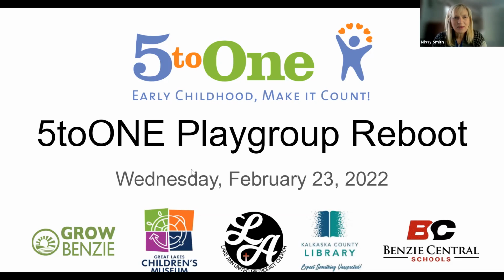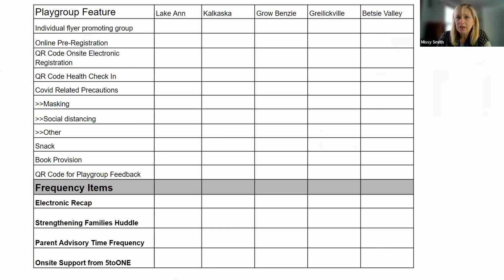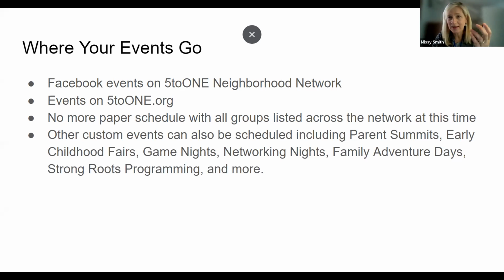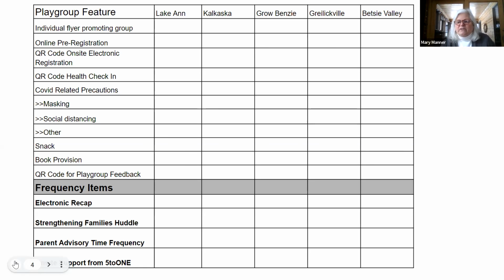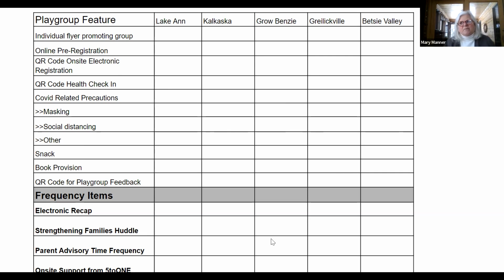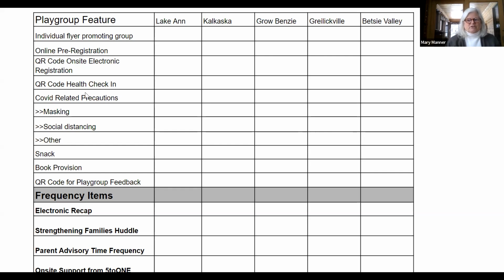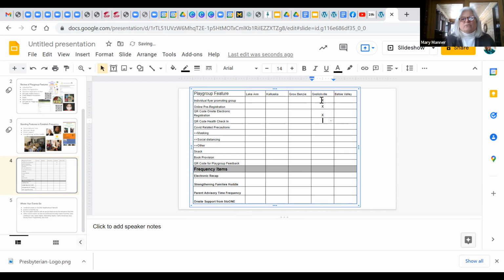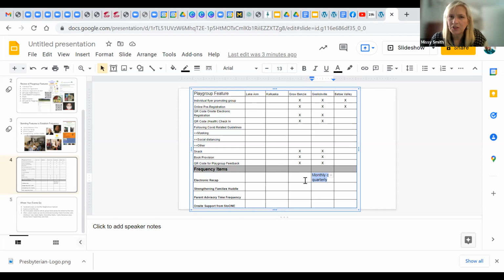5toONE Neighborhood Center ReBoot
Representatives from 5toONE Neighborhood Center (Host Organizations) met up to discuss plans for restarting playgroups and activities across the network.